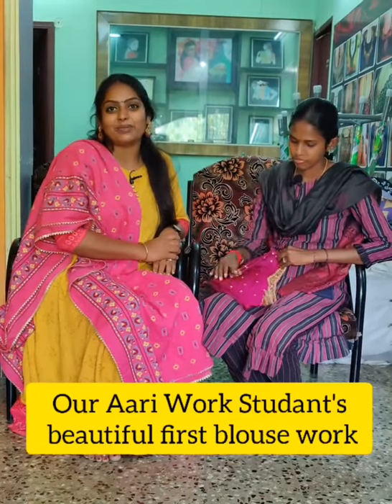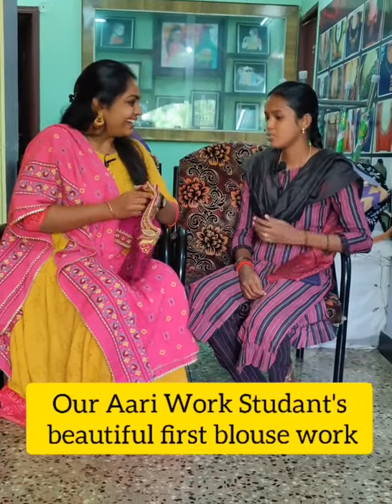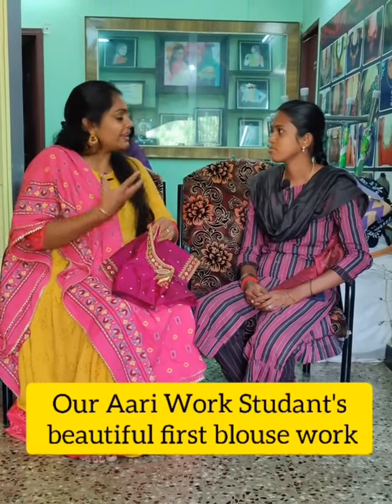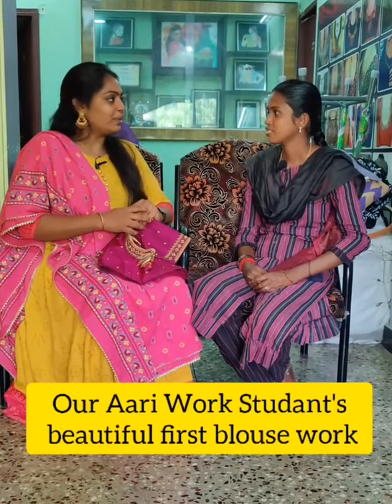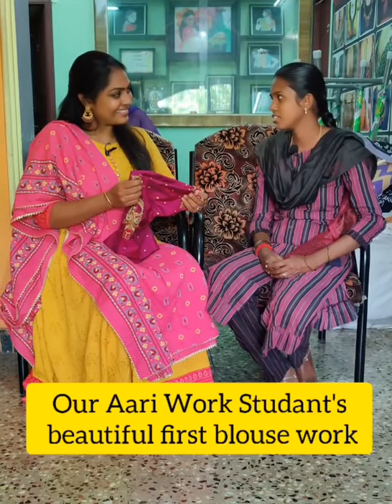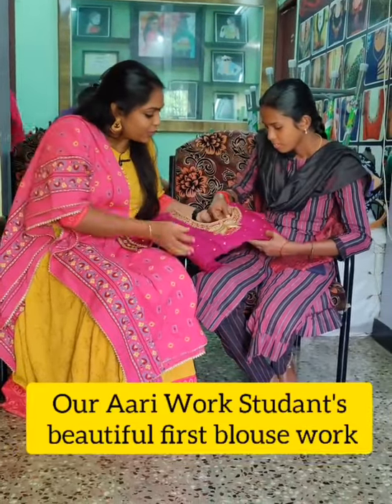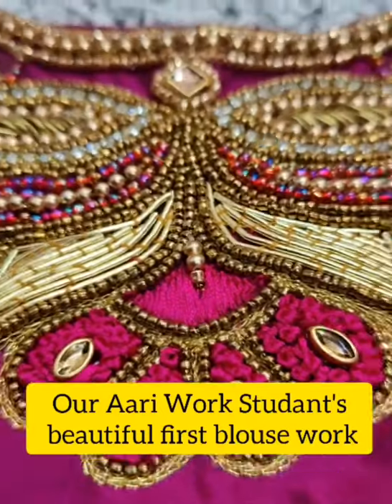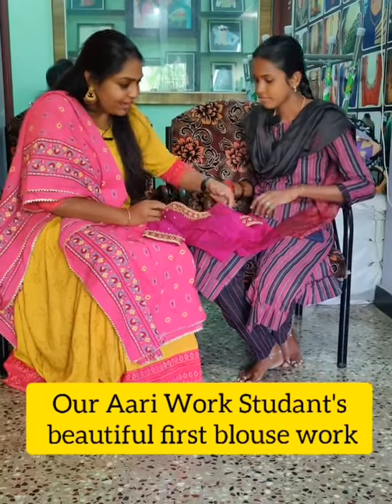our aari work students beautiful first blouse work // Nilaa's Fashion Institute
For any class details please call directly guys 😊😊

Hii guys, well come to our institute . we will providing a online and offline Aari, tailoring and Beautician class. we will train our student in practice ,via and practical session are tailoring and Beautician class. aari class are full of practical knowledge. we will give a individual class and individual care they help to improve your course knowledge . finally our students get lot of  practical and unique knowledge in our profession.100% our students are improve  self development in our course💪💪

Nilaa's fashion institute Salem

💠At our institute we teach you Beautician classes in the simplest way with the best techniques

💠Beautician class materials will be provided to students.